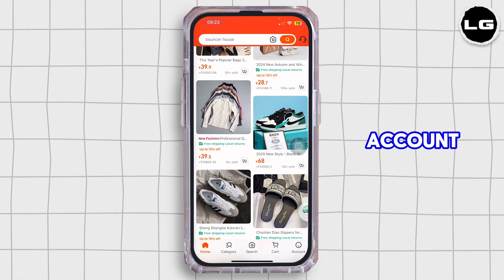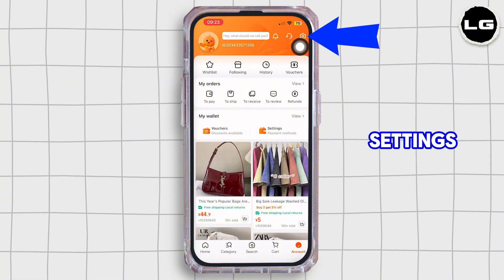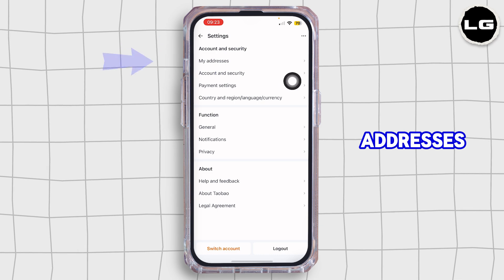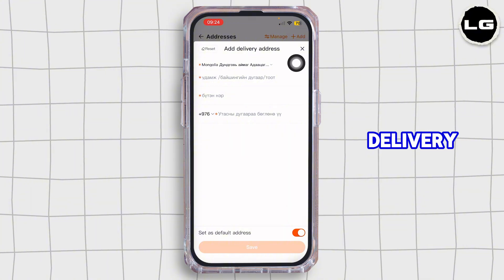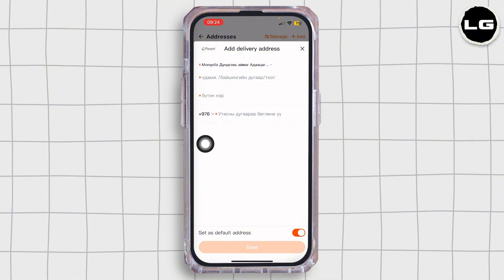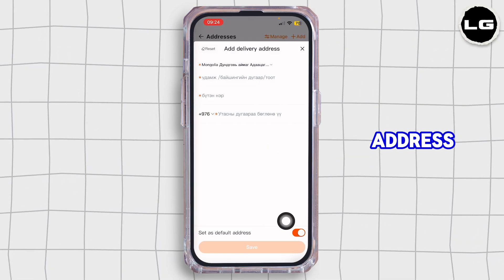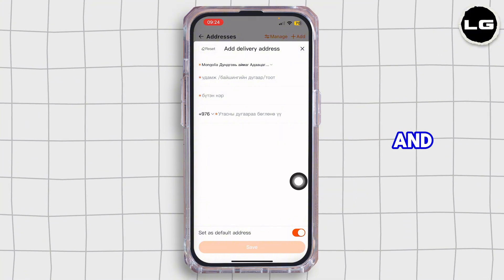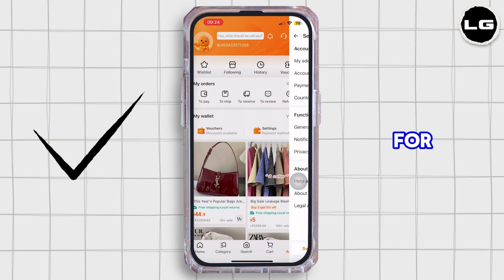How to Add Your Shipping Address On Taobao Tutorial (2025)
How to Add Your Shipping Address on Taobao 2025 📦📲 | Full Step-by-Step Guide for Smooth Shopping

Ready to shop on Taobao but unsure how to add your shipping address? This 2025 guide walks you through the process, whether you're shipping within China or internationally.

In this video:
0:00 - Introduction
0:10 - How to Add Your Shipping Address on Taobao

Learn how to navigate the Taobao app to add a new shipping address. We'll cover how to access your account settings, input your address details, and set your default shipping location. For international shoppers, we also discuss using forwarding services like Superbuy or Basetao to obtain a Chinese warehouse address, ensuring your purchases reach you without hassle.

Simplify your Taobao shopping experience—add your shipping address effortlessly with this comprehensive 2025 tutorial!